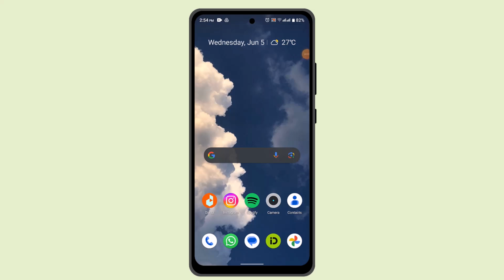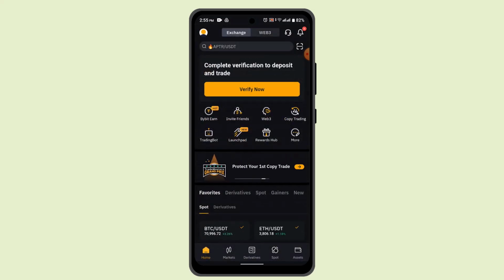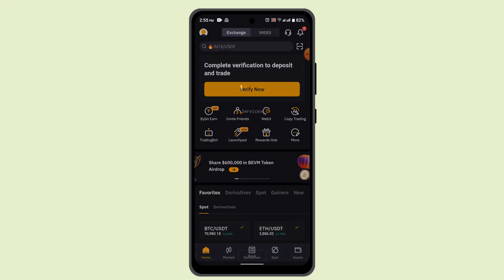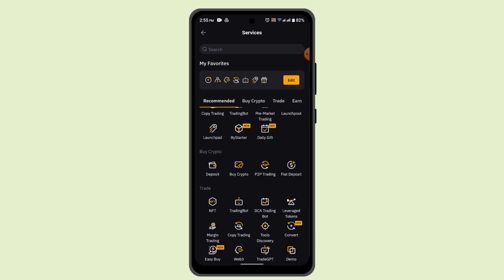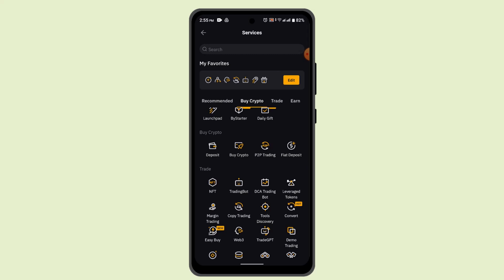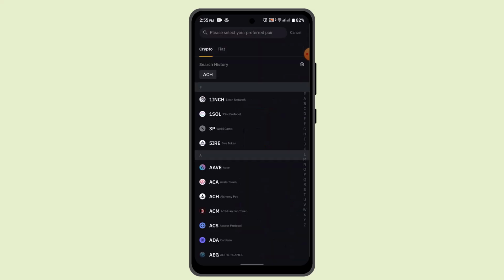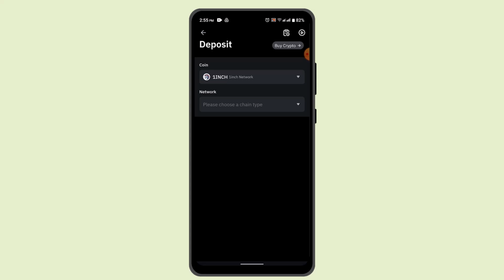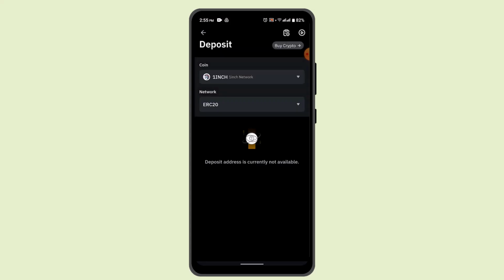How Do I Deposit Funds Into My Bybit Account !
This Video Is based on How you can Deposit Funds Into My Bybit Account.

Chapters / Timestamps
0:00 Introd
0:12 Deposit Funds Into My Bybit Account
0:57 Outro